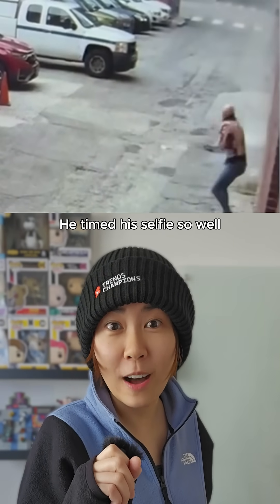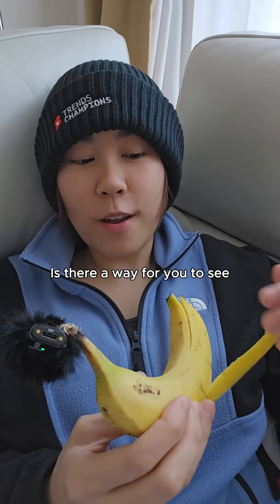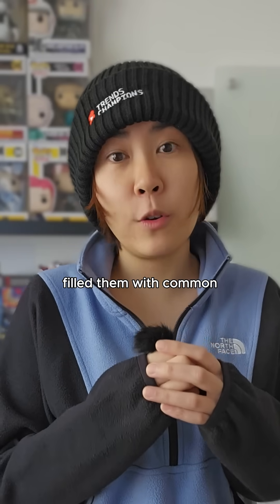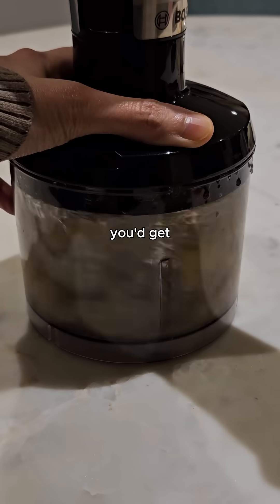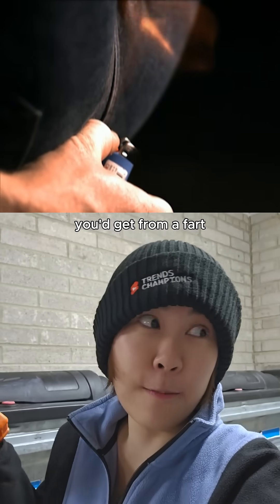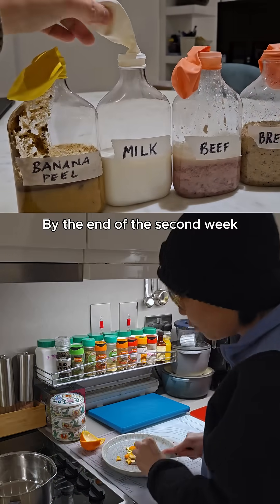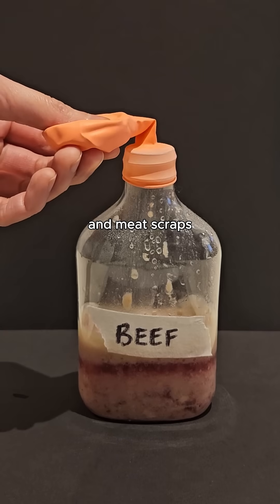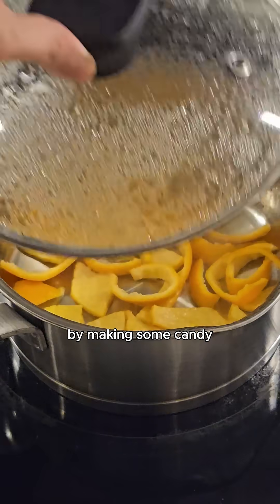Does Your Food Really Release Methane?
Methane is a colorless, odorless gas that is a significant greenhouse gas contributing to climate change. It is composed of one carbon atom and four hydrogen atoms and is produced both naturally and through human activities. Methane is the main component of natural gas and is also released during the decomposition of organic matter in the absence of oxygen (anaerobic conditions).